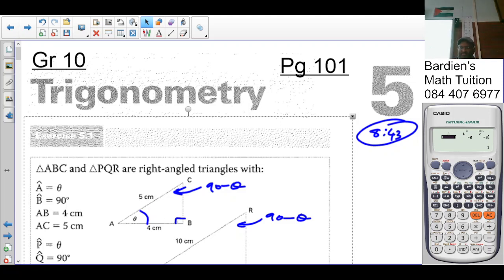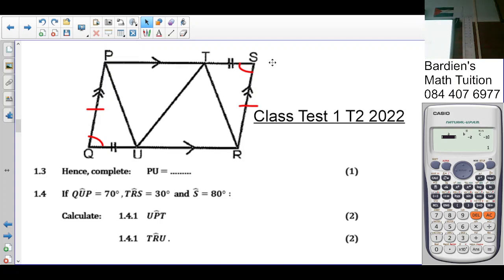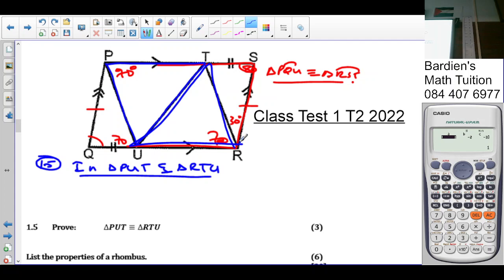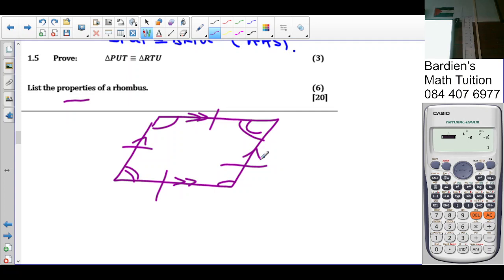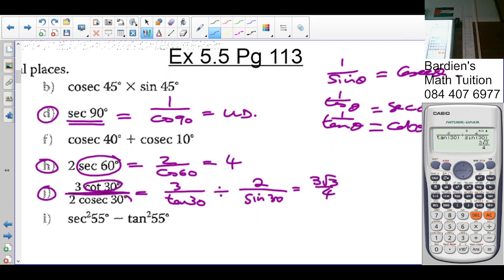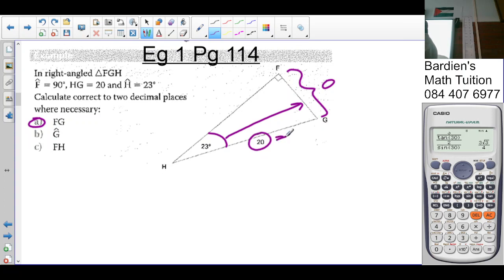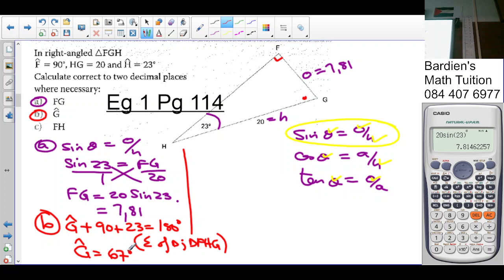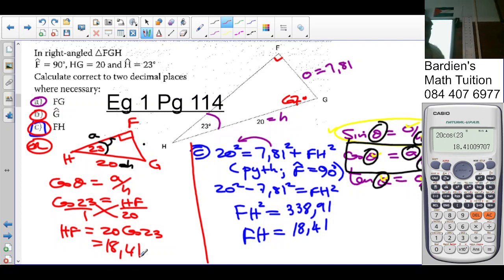Gr 10 TRIGONOMETRY L5 Ex 5.6 & Class Test (Solving Right angled tringles- Given a side and an angle)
Ex 5.6 Solving Right angled tringles- Given a side and an angle
Class Test 1 Term 2 (Geometry)